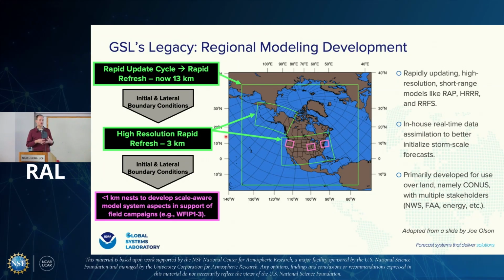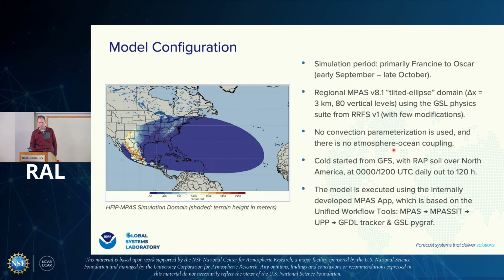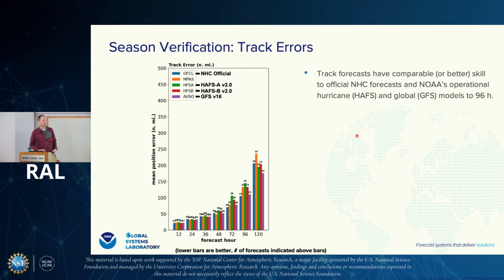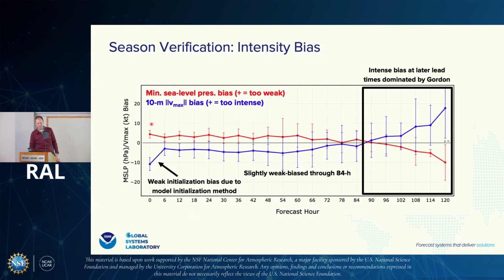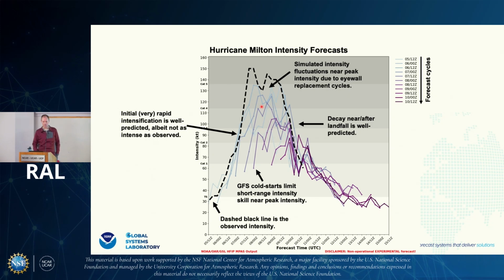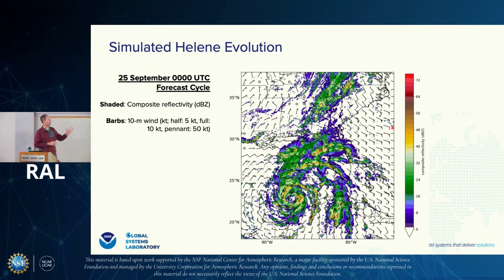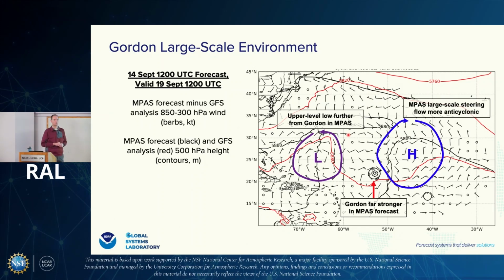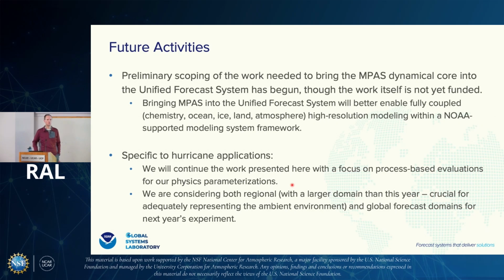RAL/MMM SEMINAR: Real-Time, High-Resolution Hurricane Prediction/Model for Prediction Across Scales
The NOAA Global Systems Laboratory’s (GSL’s) Grand Challenge is to deliver actionable global storm-scale prediction and environmental information through advanced technologies to serve society. Meeting the prediction aspect of our Grand Challenge requires a robust modeling system, including the dynamical core to solve the primitive equations on a defined grid, physics parameterizations to mimic small-scale
and/or computationally expensive physical processes, and data assimilation to provide a reliable representation of the initial atmospheric state.

NOAA’s operational thunderstorm-scale to subseasonal-to-seasonal scale modeling activities rely on the Finite Volume on the Cubed Sphere, or FV3, dynamical core at the foundation of the Unified Forecast System (UFS). However, years of development have demonstrated that the FV3 dynamical core suffers from significant positive biases in thunderstorm updraft intensity, thunderstorm counts, and precipitation on thunderstorm-resolving scales. Consequently, GSL has adopted an alternative model and dynamical core, the Model for Prediction Across Scales-Atmosphere (MPAS-Atmosphere), as the foundation for its storm-scale model development activities.

As one of its initial steps toward meeting its Grand Challenge, GSL has been running twice-daily real-time MPAS-Atmosphere forecasts over the North Atlantic Basin as part of NOAA’s 2024 Hurricane Forecast Improvement Project. The associated hurricane track forecasts are highly skillful for all storms, with mean absolute errors of comparable magnitude to those from the National Hurricane Center’s official forecasts and NOAA’s
Hurricane Analysis and Forecast System forecasts. Hurricane intensity errors are also highly skillful except for very-short-lead predictions of very-intense hurricanes due to the lack of storm-scale data assimilation to initialize these forecasts. The model is capable of reasonably predicting rapid intensification and internal dynamics such as eyewall replacement cycles and resulting structural evolution. My presentation will characterize MPAS-Atmosphere’s performance in predicting hurricane track, intensity, and structure, emphasizing highly impactful Hurricanes Francine, Helene, and Milton, and discuss our plans for future MPAS-Atmosphere modeling system development.